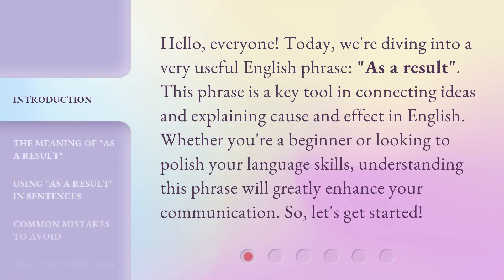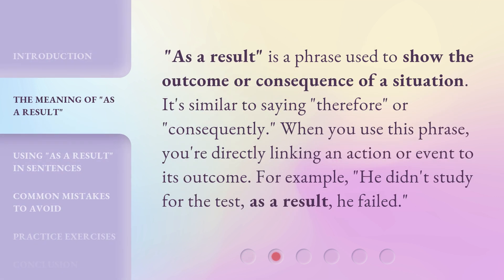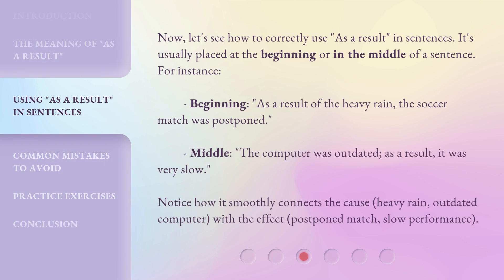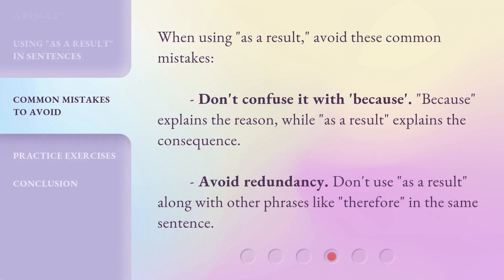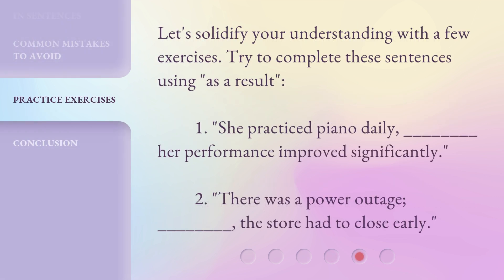Understanding "As a Result": Mastering English Phrases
Mastering English Phrases: Understanding "As a Result" • Unlock the secrets of mastering English phrases with our comprehensive guide to understanding and using the powerful phrase "As a Result". Learn how to confidently incorporate this phrase into your everyday conversations and elevate your English speaking skills to the next level.

00:00 • Introduction - Understanding "As a Result": Mastering English Phrases
00:33 • The Meaning of "As a Result"
00:57 • Using "As a Result" in Sentences
01:32 • Common Mistakes to Avoid
01:57 • Practice Exercises